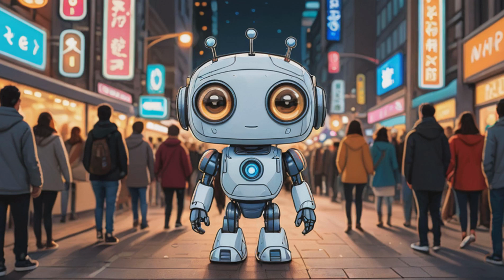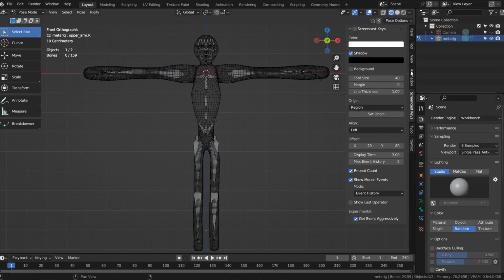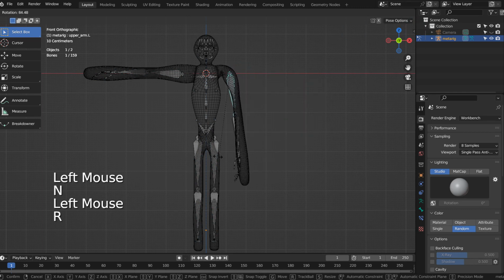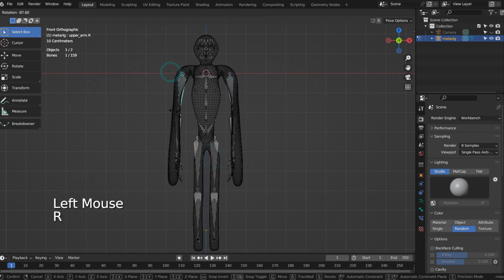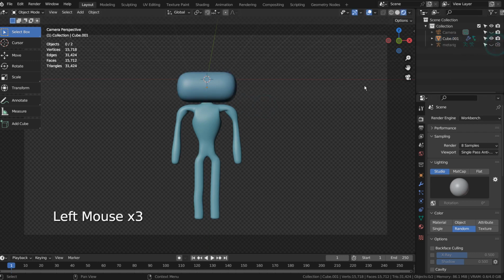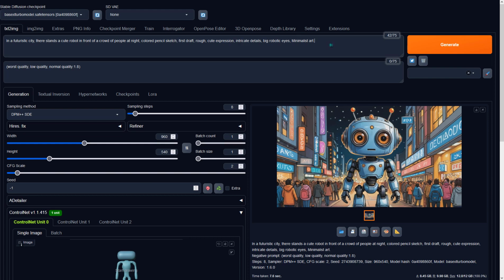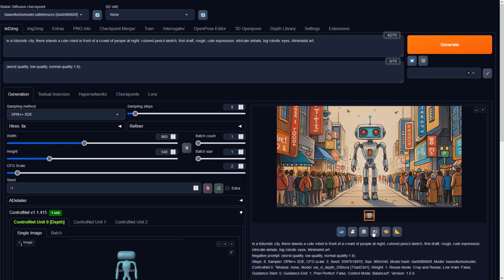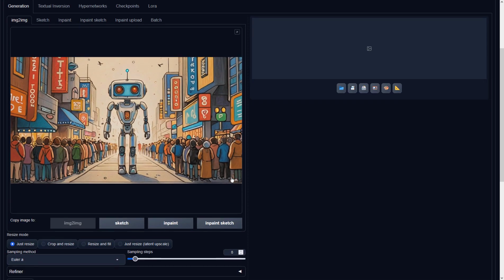Blender with Stable Diffusion XL - Robot in the city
In a futuristic city, there stands a cute robot in front of a crowd of people at night, people are walking away from the camera, colored pencil sketch, first draft, rough, cute expression, intricate details, big robotic eyes, Minimalist art.

The .blend file used in this tutorial is available on my Github page at the following location. (Please click 'View Raw' to download it.)